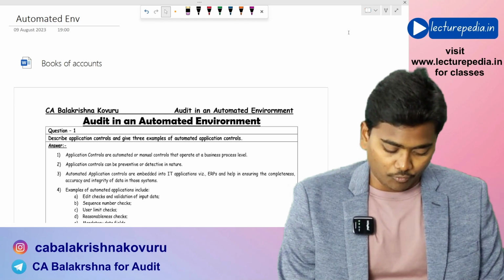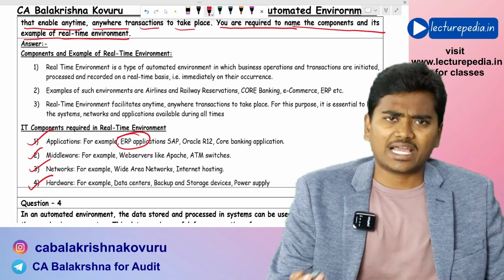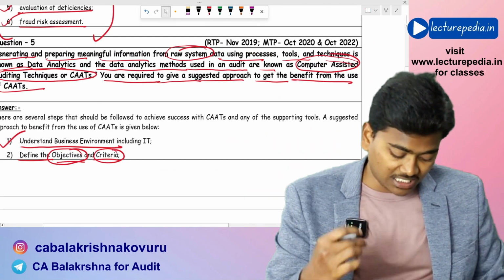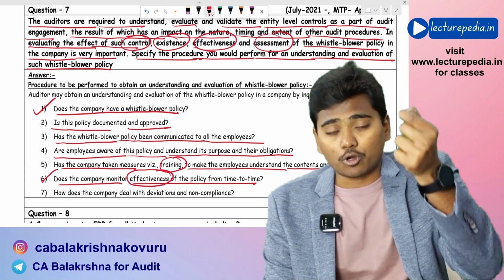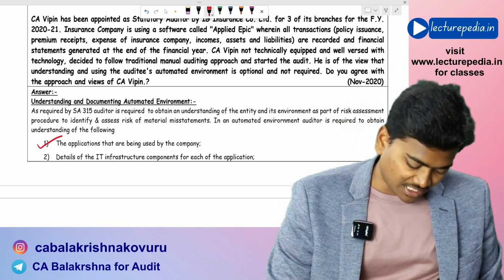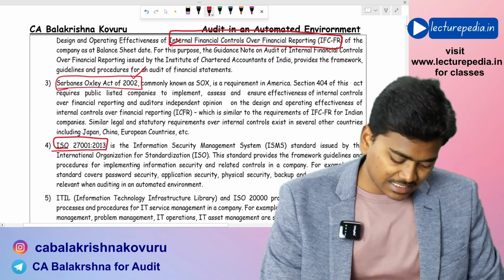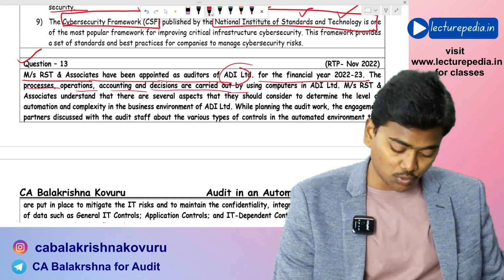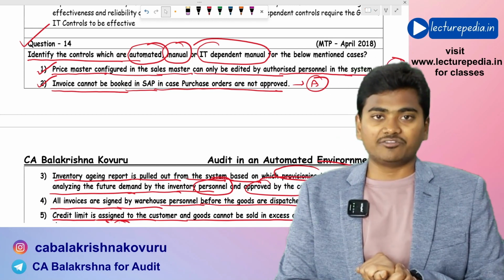Audit in an Automated Environment - Q&A Discussion (CA Final Audit)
Contents
00:00 - Introduction
00:55 - Question No.1
02:07 - Question No.2
05:28 - Question No.3
07:53 - Question No.4
09:57 - Question No.5
13:36 - Question No.6
16:12 - Question No.7
19:27 - Question No.8
21:20 - Question No.9
23:28 - Question No.10
25:00 - Question No.11
28:20 - Question No.12
35:45 - Question No.13
39:12 - Question No.14